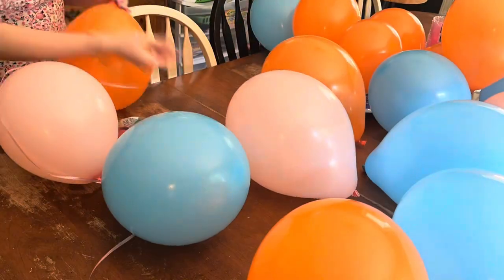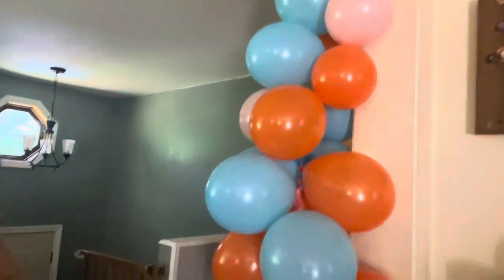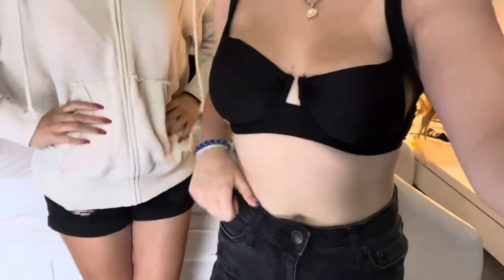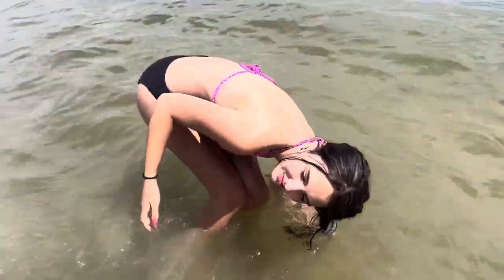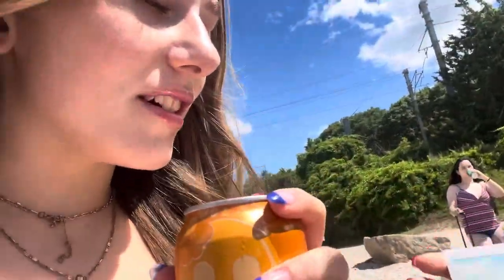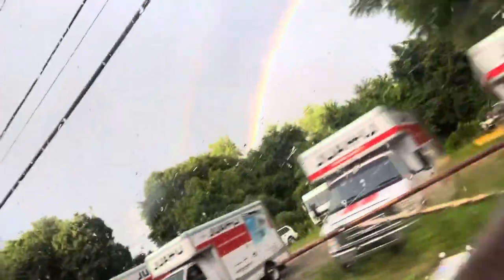Fun summer days in the life!! *party, sleepover, beach + more*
Hey guys!! Come along with me on some fun summer days in the life.

All socials: ellaa.wall